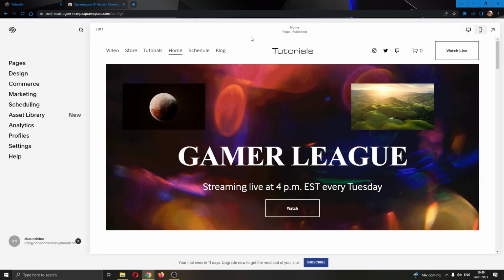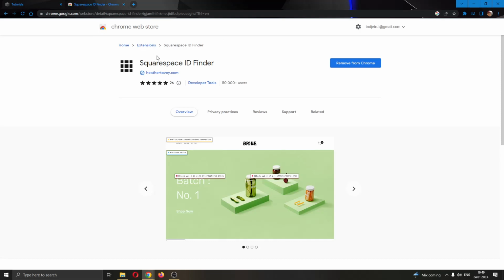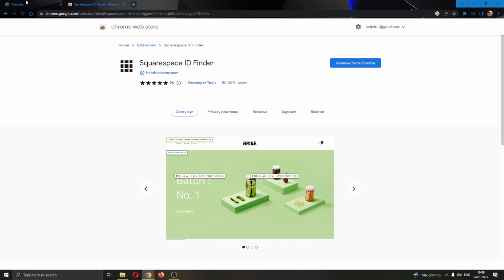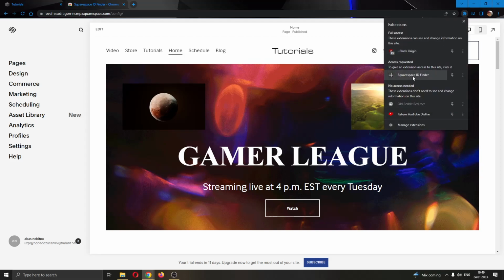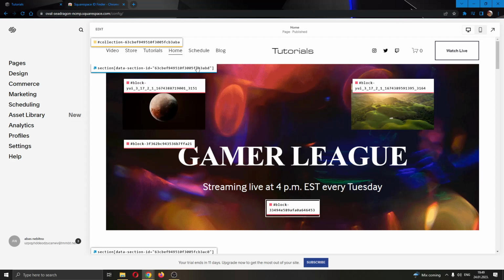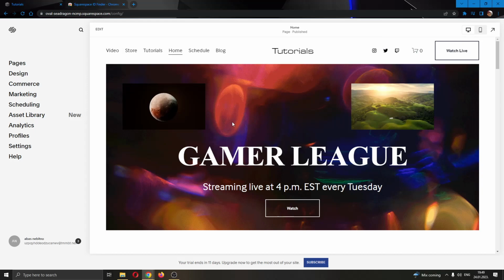How To Find Block Id Squarespace Tutorial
Today we talk about squarespace,squarespace custom css,squarespace hacks,find block id squarespace